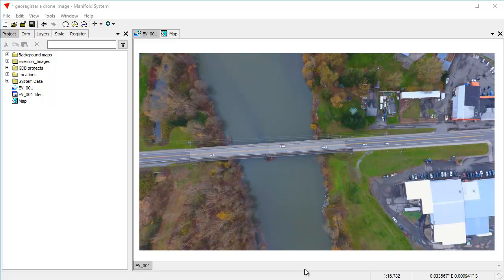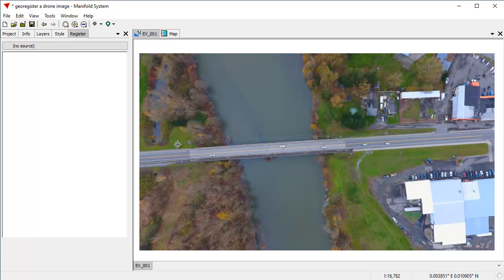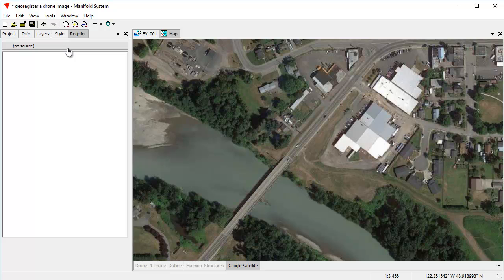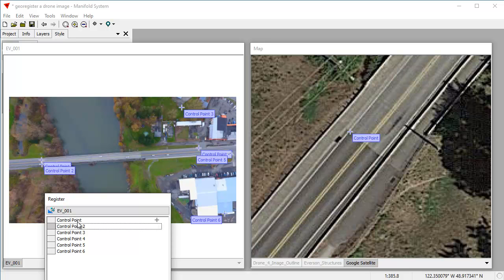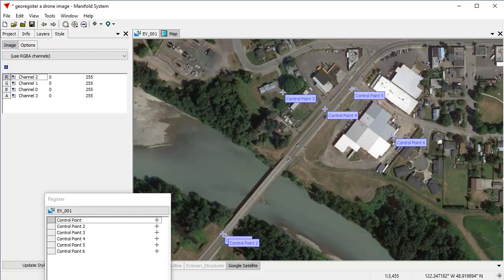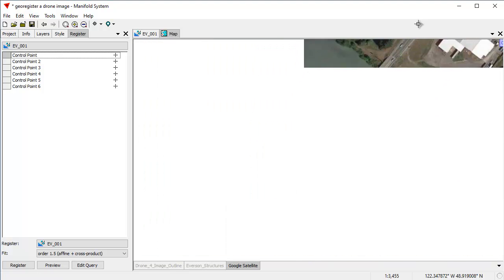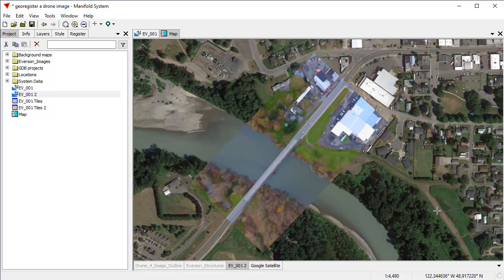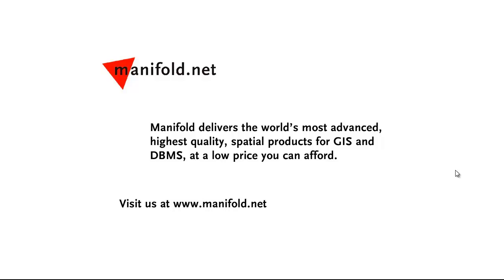5 Minute Tutorial - Georegister a Drone Photo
See the fast and easy way to georeference drone photos for use in GIS and online web mapping: Learn how to use Manifold to georegister (georeference) a drone photo to line up with Google imagery for full GIS use and for use within Google Maps and other web applications.   Georegistration is a key capability that allows us to cast raster images and vector drawings into geographic context, so they can be used as GIS layers in maps.

This video uses exactly the same drone photo used in ESRI's ArcUser example of how to georeference a drone photo in ArcGIS Pro.  The difference is that using Manifold is faster and easier.  All this works in the free Viewer so you can download the data from links in the magazine article and try it yourself.

The same workflow works for georeferencing both raster and vector layers in Manifold, unlike ESRI where two different systems, a georeferencing system and a "spatial adjustment" toolset, with two different user interfaces are used to georeference raster images or vector images. It's way easier and faster in Manifold, and you get on-the-fly previews to help choose control points.

You can georegister aerial photos and drone photos, scan paper maps and georegister those for use in GIS, you can georegister CAD drawings, and you can rescue vector drawings and raster images that once had coordinate systems but were published in formats that failed to preserve coordinate systems.

All that for only $95, plus thousands more GIS capabilities?  Amazing!